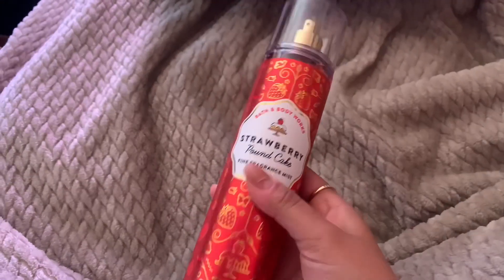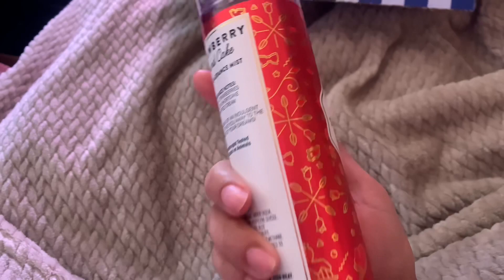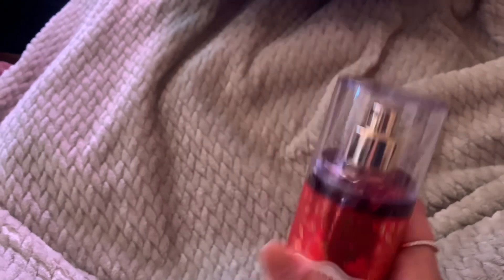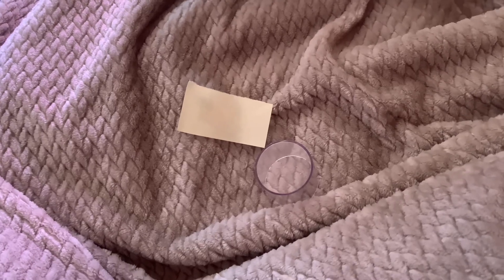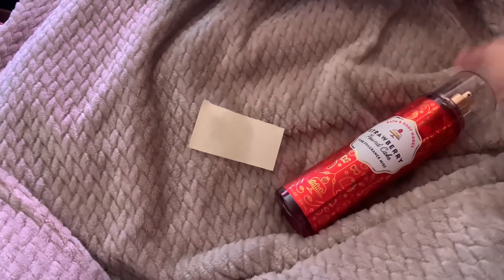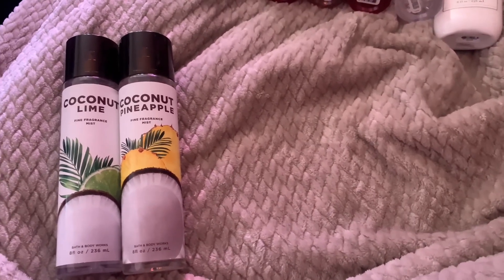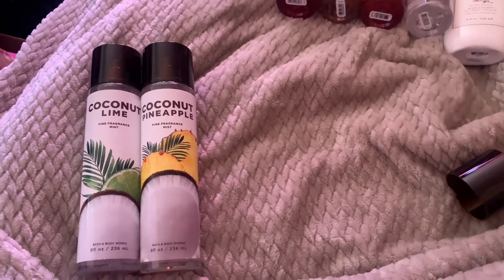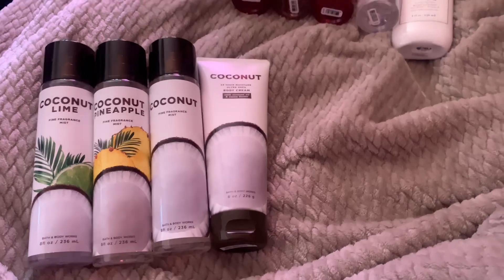Bath and Body Works Haul 🌱